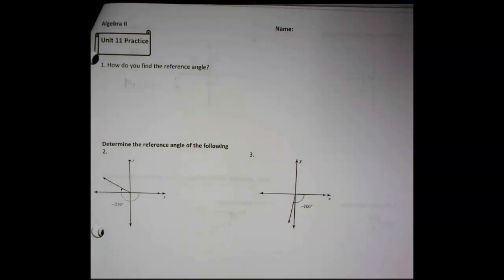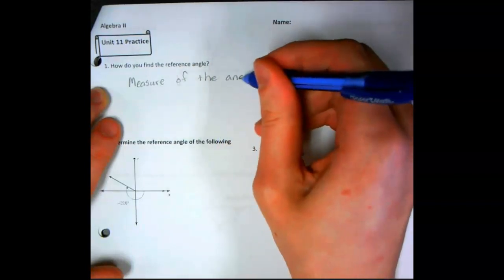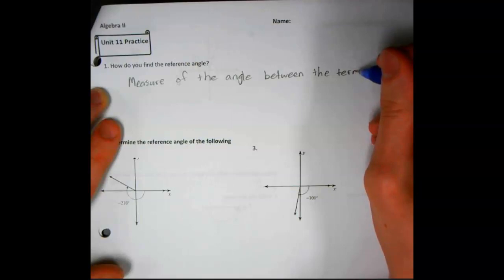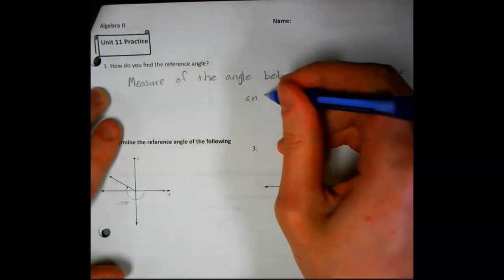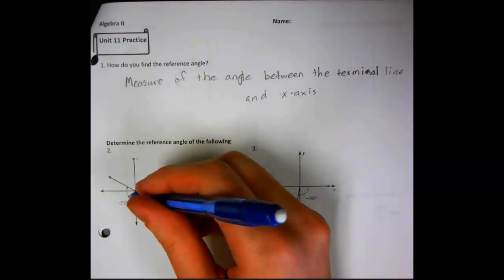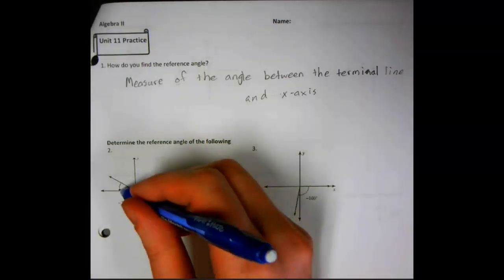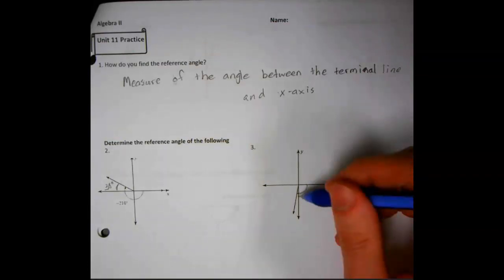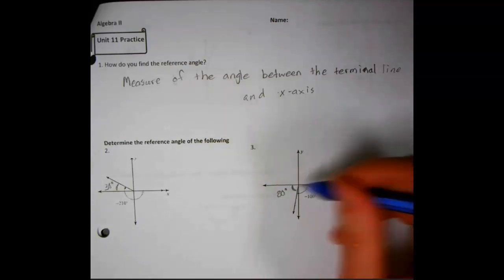Unit 11 Practice Problems 1-3